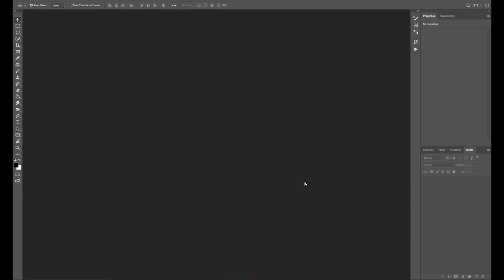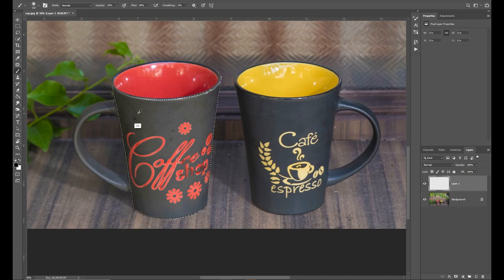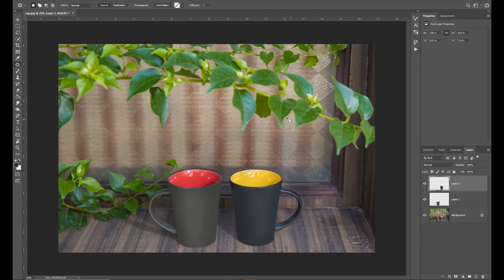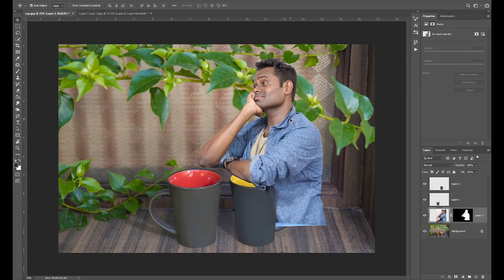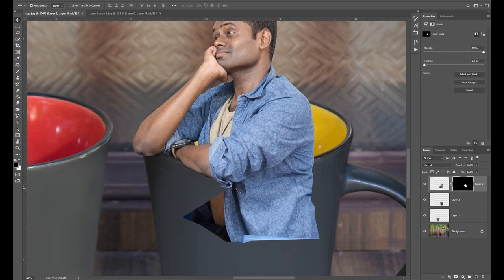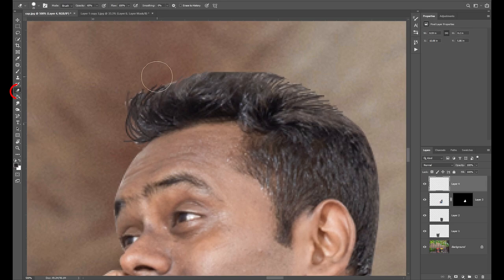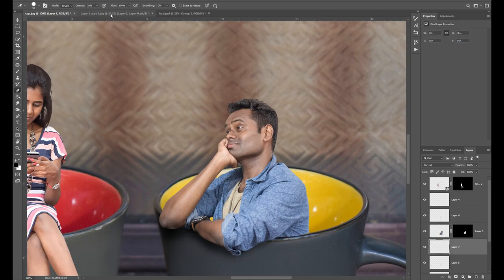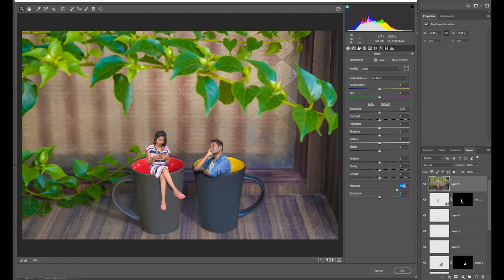How to do Miniature Photography? | Miniature photography tips |Tamil | Creative Photography